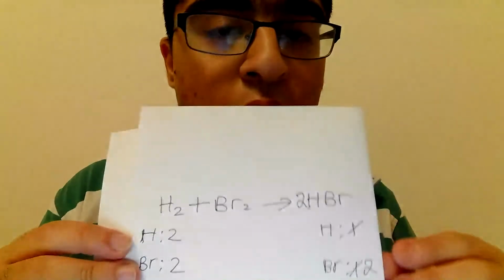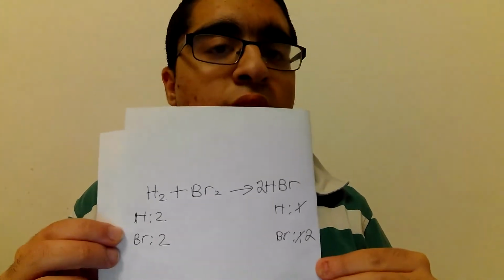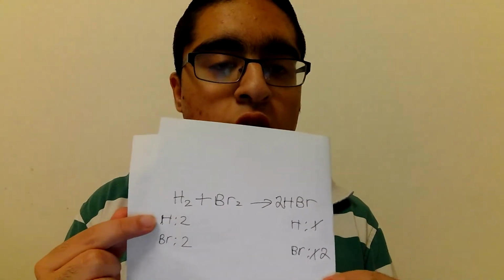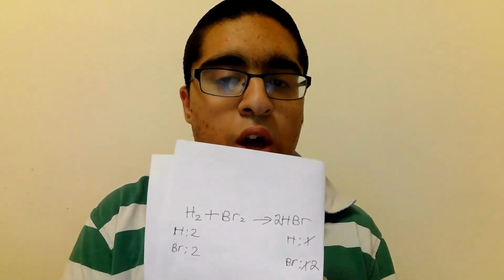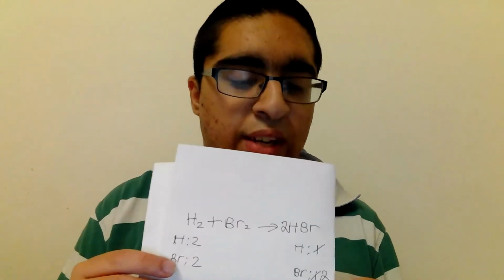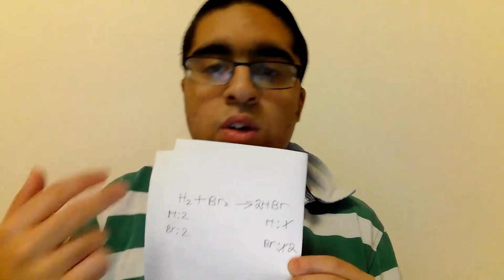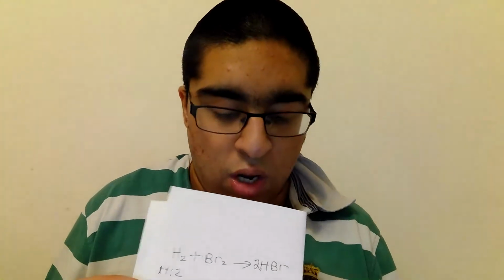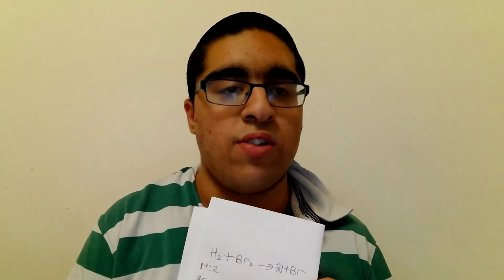C1.2 Chemical equations